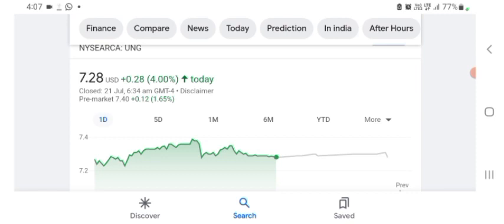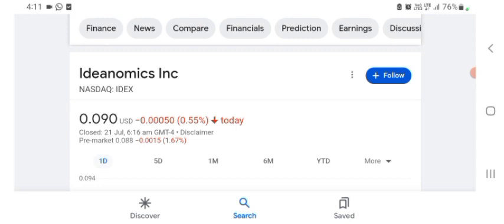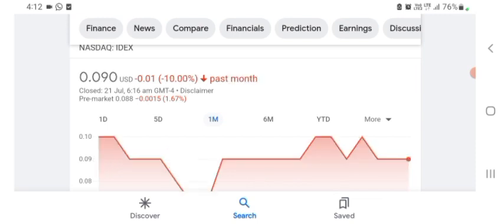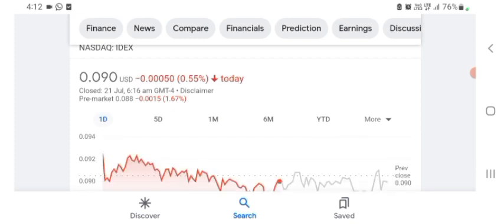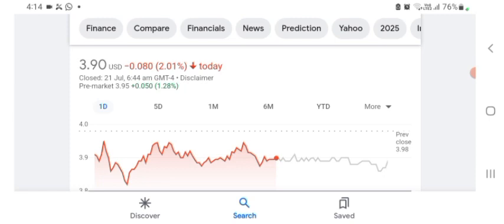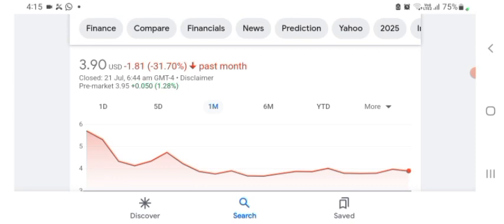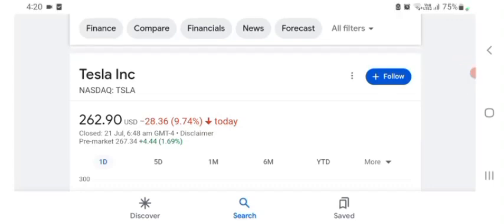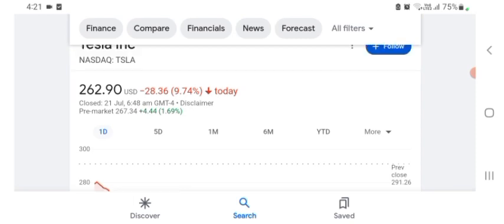🚨Buy Natural Gas Here🚨 - UNG Stock BOIL ETF Analysis